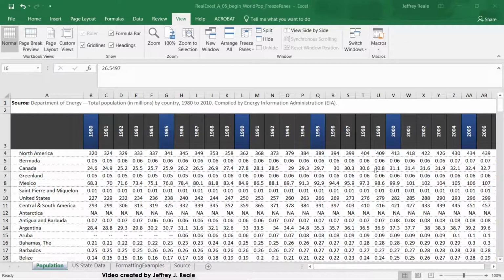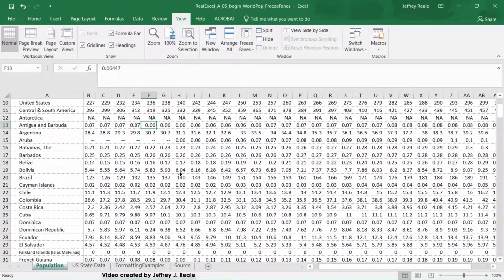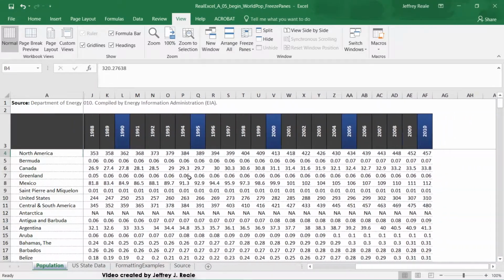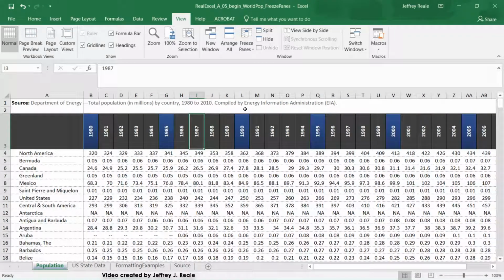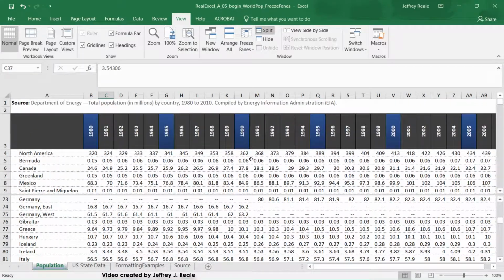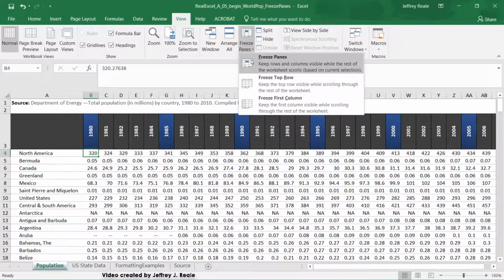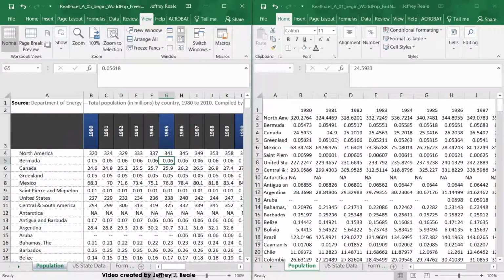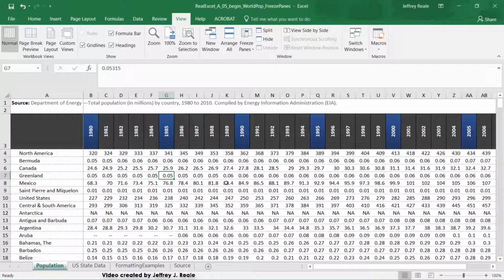Real Excel Skills - 105 - Freezing Panes & Split View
Understanding freezing panes and split view help you deal with large files in an efficient way.